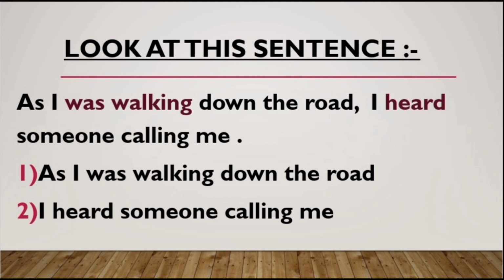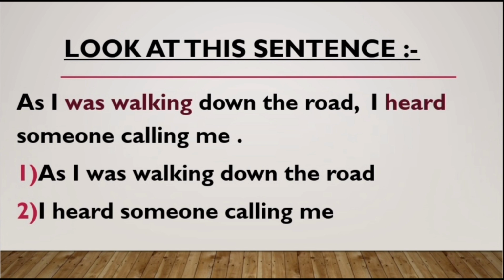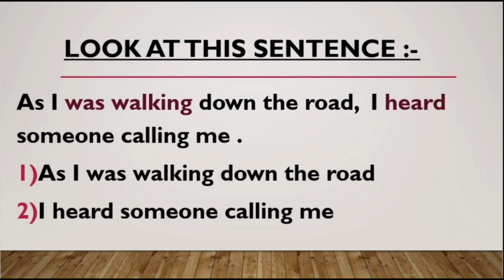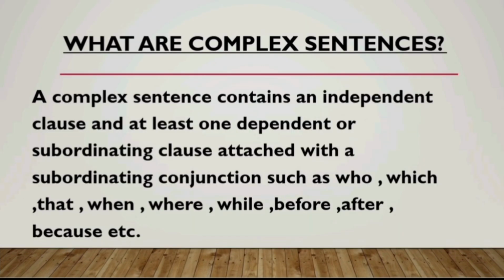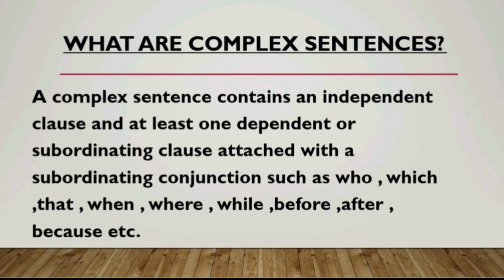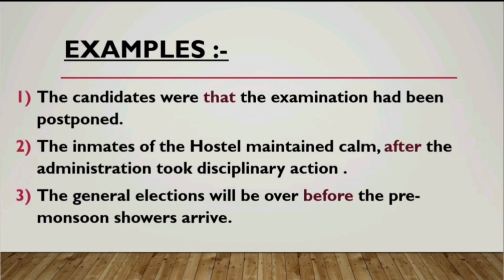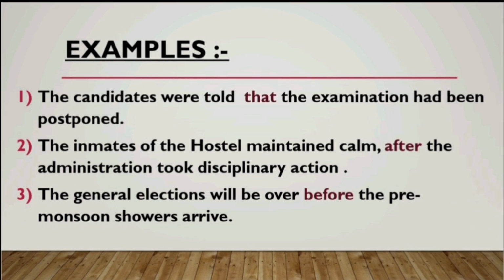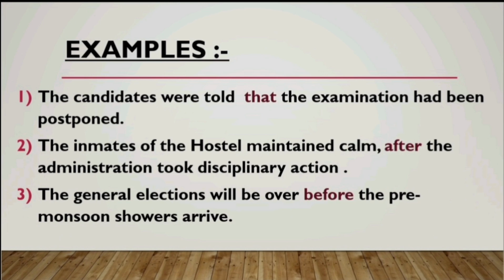Part 15 Complex Sentences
Hello students,  I hope you all are doing great. Sharing with you all a video lecture on  Complex Sentences. I hope you find it useful.

Lightup Knowledge